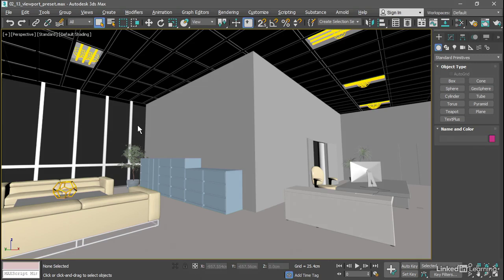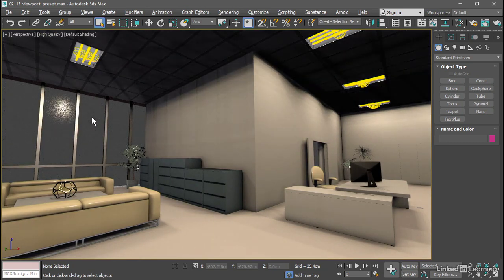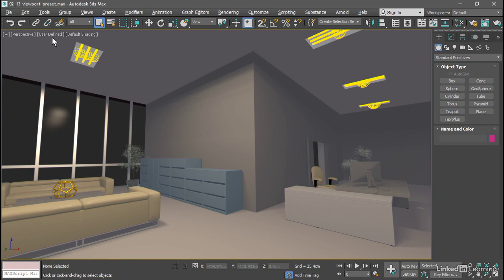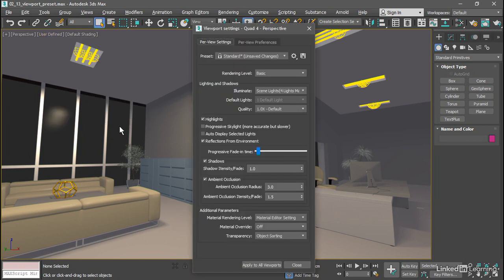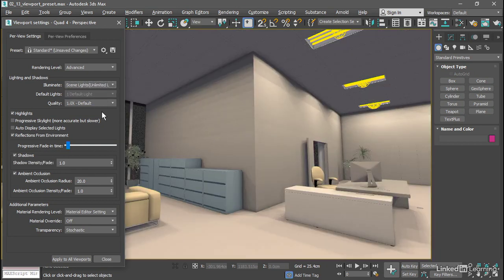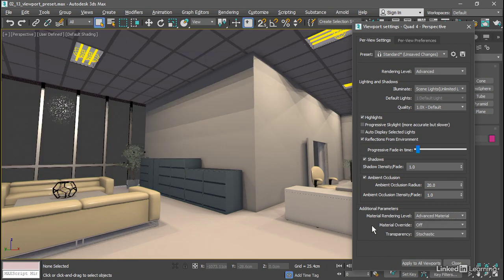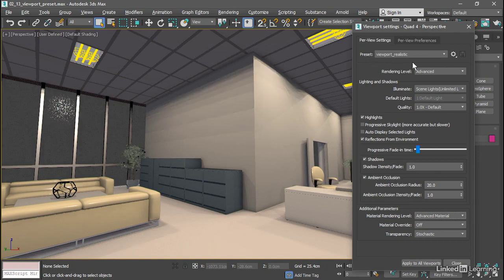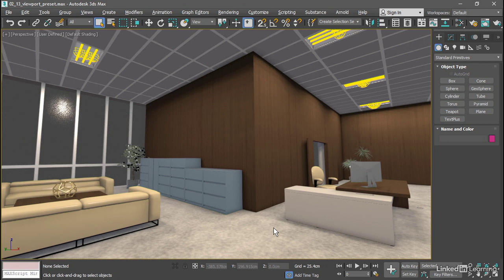10 3ds Max 2027 Viewport Lighting & Material Settings Explained | Realistic Viewport Setup Tutorial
Learn how to improve your workflow and create a realistic viewport setup in Autodesk 3ds Max with this beginner-friendly tutorial. In this lesson, we explore viewport lighting, shadows, ambient occlusion, realistic materials, and viewport presets to help you achieve better scene visualization and faster rendering performance.

You’ll discover the differences between Standard and High Quality viewport modes, how to enable scene lights and shadows, and how to optimize viewport performance using Per-View Presets. This tutorial also explains ambient occlusion settings, realistic material display with maps, progressive skylight options, and saving custom viewport presets for future projects.

Whether you're working on architectural visualization, interior rendering, animation, or game environments, mastering viewport settings in 3ds Max 2027 will dramatically improve your scene quality and workflow efficiency.

In This Tutorial:
- Understanding Default Shading Mode
- Standard vs High Quality Viewport
- Enabling Scene Lights & Shadows
- Ambient Occlusion Settings Explained
- Using Per-View Presets
- Unlimited Scene Lights in Viewport
- Progressive Skylight Performance Tips
- Realistic Materials with Maps
- Saving Custom Viewport Presets
- Optimizing Viewport Performance

This tutorial is perfect for beginners and intermediate 3ds Max users looking to create realistic viewport previews without slowing down their system.

:)  Conclusion
Viewport lighting and material settings are essential for creating realistic previews and improving workflow efficiency in 3ds Max 2027. By configuring scene lights, shadows, ambient occlusion, and realistic materials correctly, you can achieve professional-quality viewport visuals while maintaining smooth performance. Saving custom viewport presets also helps speed up future projects and keeps your workflow consistent.